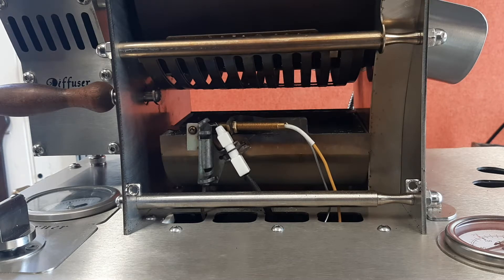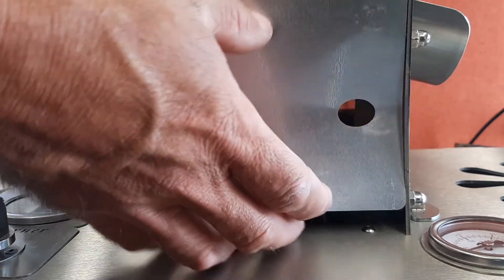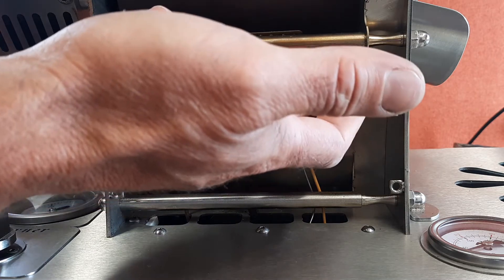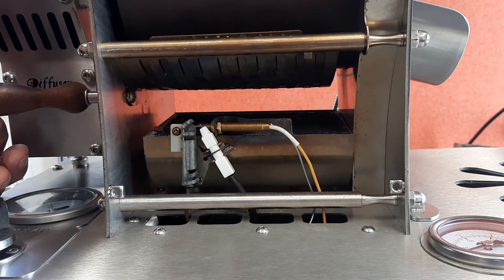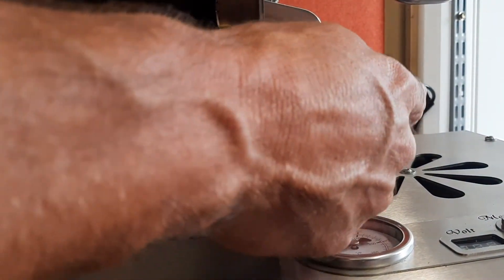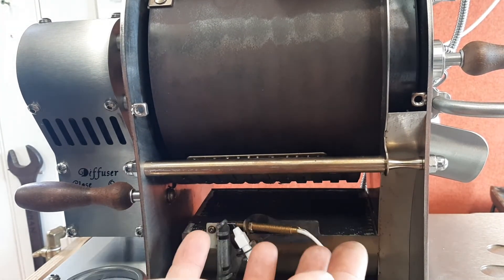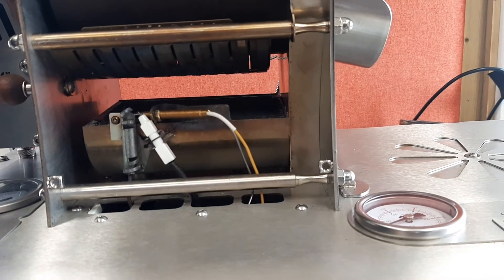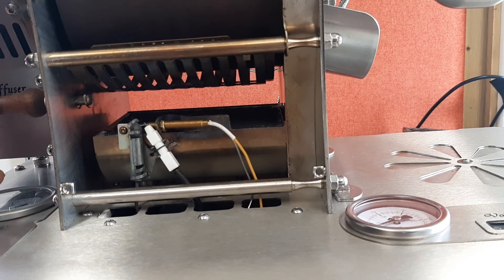Diffuser Function: Convection Roasting & Conduction Roasting on your Coffee Roaster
This explains the use of the diffuser on our coffee roaster. How does the diffuser influence the drum and air temperature during coffee roasting.